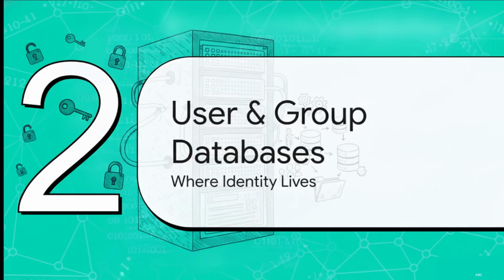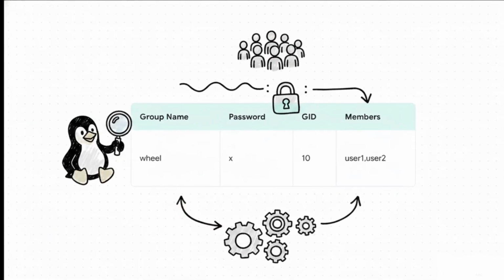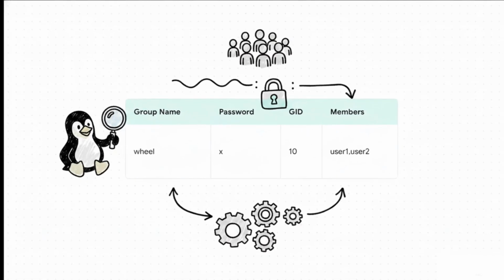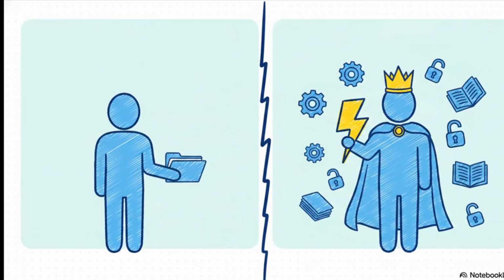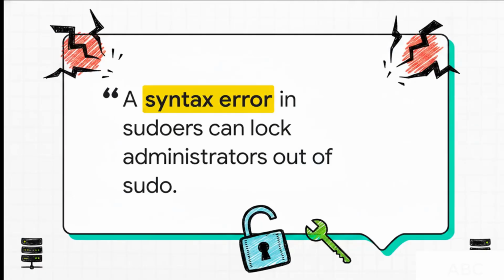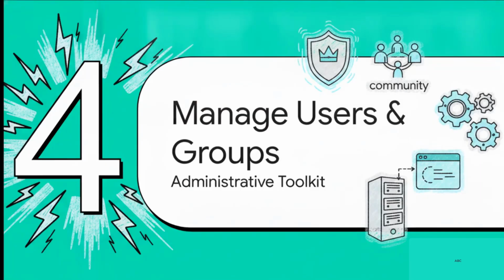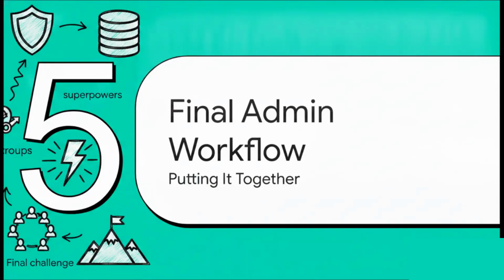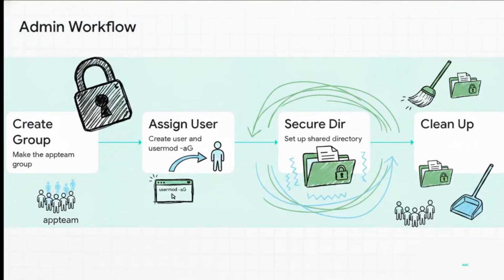Explainer Hands On Linux Tutorial2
Linux Administration for Beginners | Learn Linux Commands with a FREE Hands-On Lab

If you've always wanted to learn **Linux** but didn't know where to begin, this is the perfect place to start.

In this video, I introduce my **FREE self-paced Linux training course** designed specifically for beginners. Whether you're pursuing a career in IT, studying for the **CompTIA Linux+**, **RHCSA**, **LPIC-1**, or simply want to become a better Linux administrator, this course will help you learn by actually doing.

Unlike many Linux videos that only explain commands, this course gives you a **real Linux environment running directly in your web browser**—no installation, no virtual machines, and no complicated setup required.

**Start your FREE Linux training today**

Click the **Linux** tab and download the **FREE Self-Paced Hands-On Linux Tutorial**.

Inside the tutorial you'll learn:

Linux file and directory commands

Navigation commands

Linux permissions

File ownership

Disk management

Process monitoring

systemctl administration

Package management

Network troubleshooting

Log analysis

Essential Linux administrator commands

Real-world Linux administration techniques

Everything is taught step-by-step so complete beginners can follow along while also building practical experience that employers are looking for.

Whether your goal is to become a:

• Linux Administrator

• Systems Administrator

• DevOps Engineer

• Cloud Engineer

• Enterprise Application Administrator

this course provides an excellent foundation.

## 📥 FREE Hands-On Linux Lab

Click the **Linux** tab to download the complete self-paced tutorial.

No registration.

No subscription.

Just practical Linux training.

✔ Share it with someone learning Linux

New Linux, Windows Server, SQL Server, Cloud, DevOps, Enterprise Administration, and IT Career videos are published regularly.

# ⏱ Chapters

00:00 Introduction

00:35 Why Learn Linux?

01:18 What You'll Learn

02:24 FREE Browser-Based Linux Sandbox

03:40 Download the Free Linux Tutorial

04:55 Linux Commands You'll Master

06:35 Who This Course Is For

07:45 How to Continue Learning at TovarTech.org

08:30 Subscribe for More Linux Tutorials

Linux Tutorial

Linux Administration

Linux Commands

Linux Terminal

Learn Linux

Linux Training

Linux Course

Linux Labs

Linux Practice

Linux Sandbox

Linux Essential Commands

CompTIA Linux+

RHCSA

LPIC

Ubuntu Linux

Enterprise Linux

Linux Server

System Administrator

DevOps

Cloud Computing

IT Training

TovarTech

### Suggested Title (SEO Optimized)

**Linux Administration for Beginners | FREE Hands-On Linux Course + Browser Lab | Learn Linux Commands Fast**